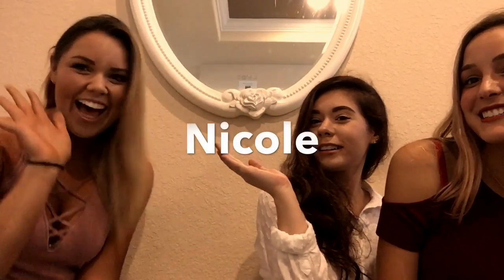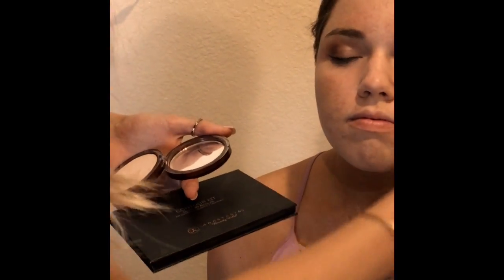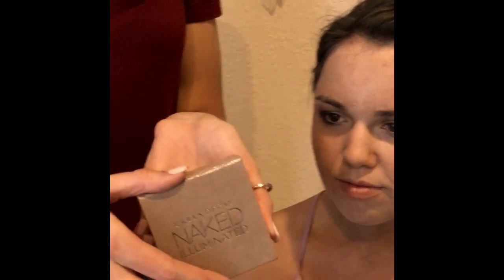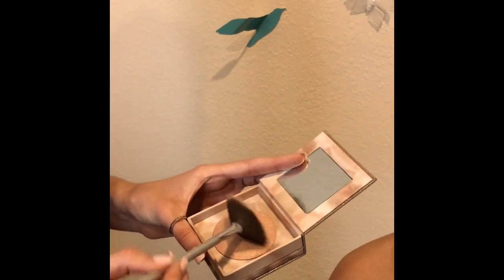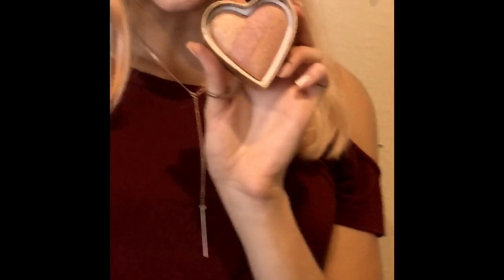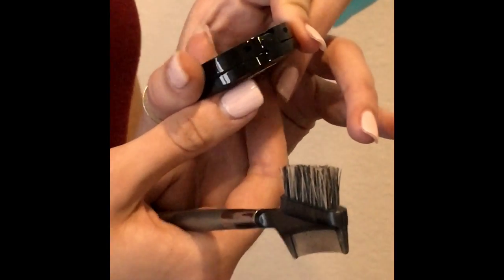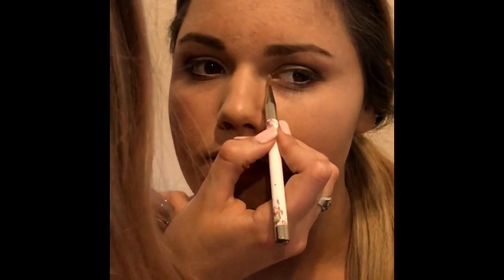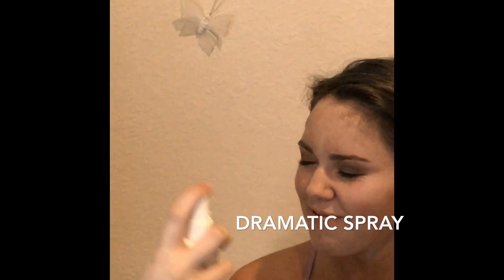Valentines Date Look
Hey guys! This is a gold nude and brown eye look and full face but vary easy and cute that you can use for any valentines date!

Songs
Partition and Formation by Beyoncé
Needed Me By Rhianna
Don't Mind by Kent Jones